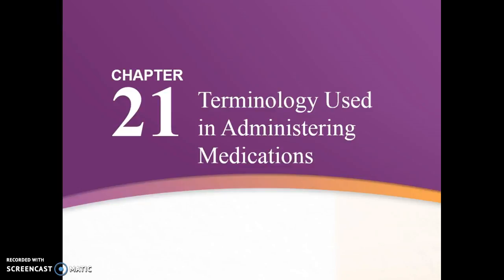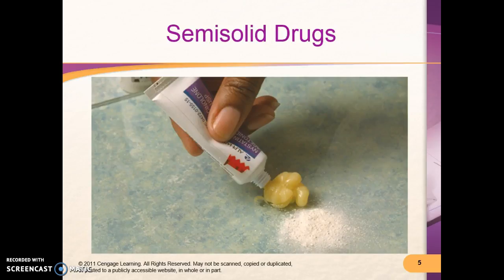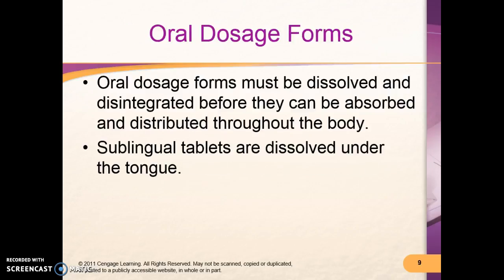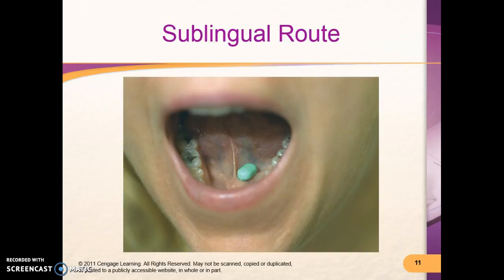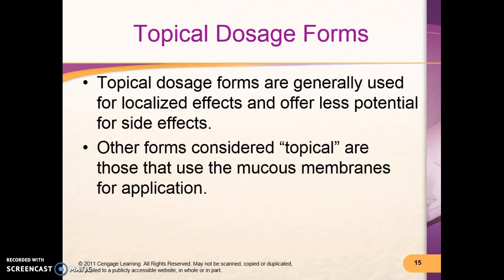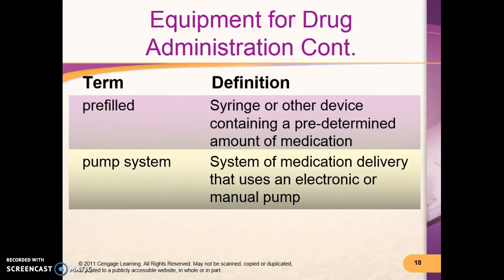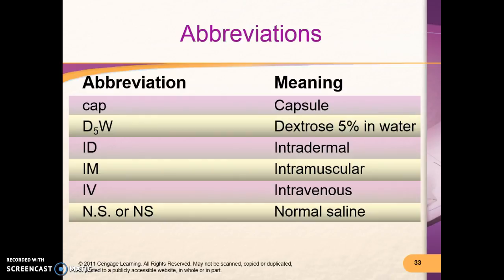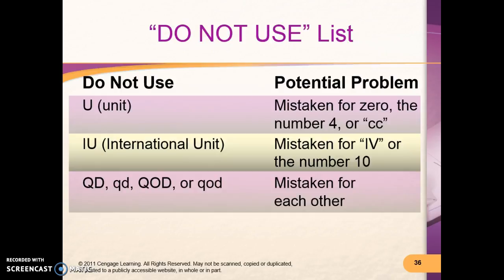Medical Language II - Week Four Presentation